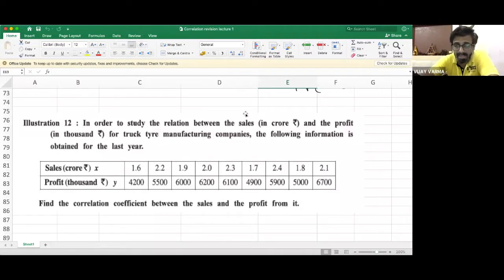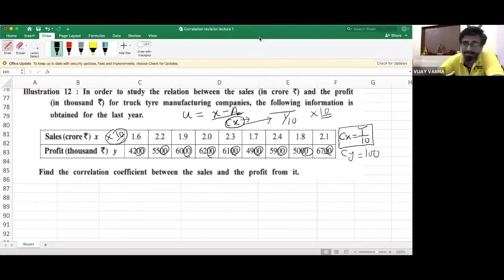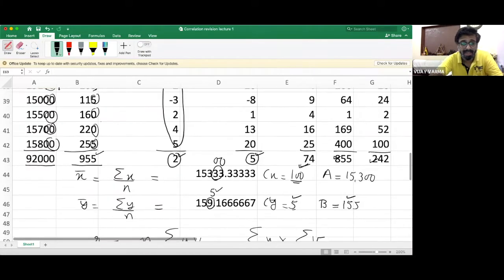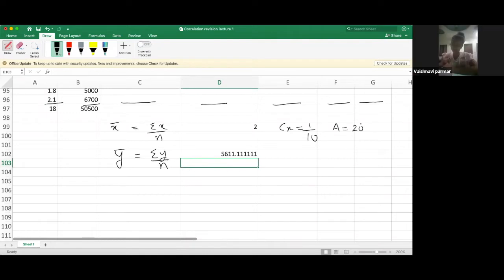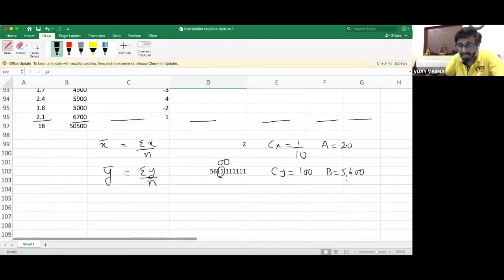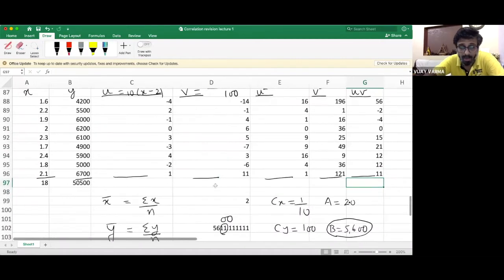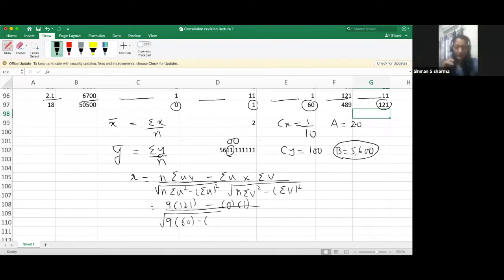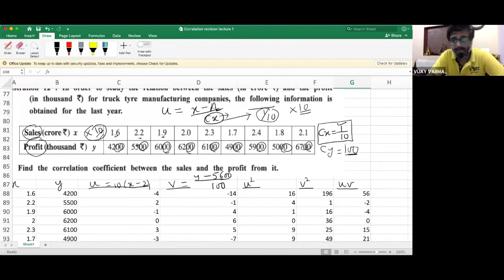Correlation Revision Lecture 2 on Zoom uv based formula question Illustration 12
GHSEB
CORRELATION
REVISION SESSION
ILLUSTRATION 12